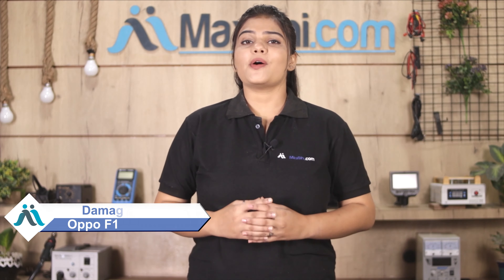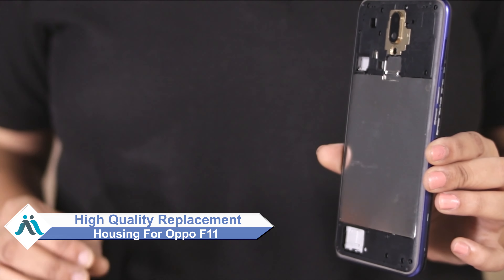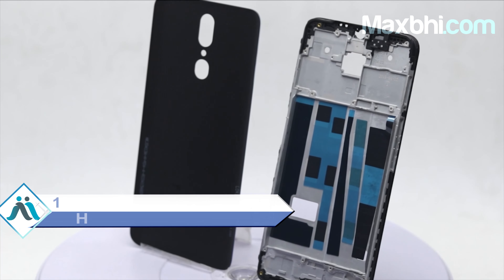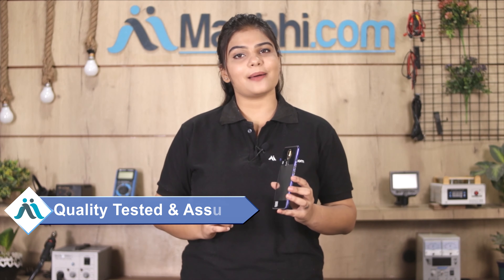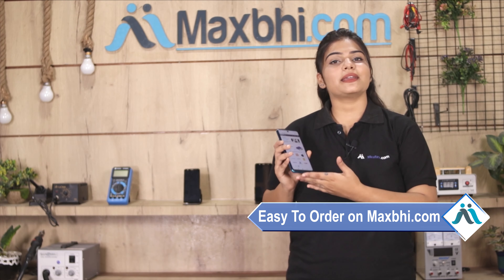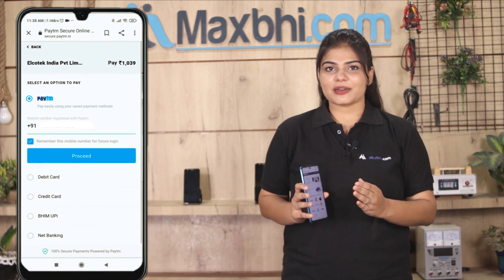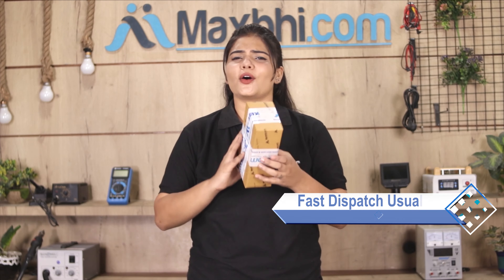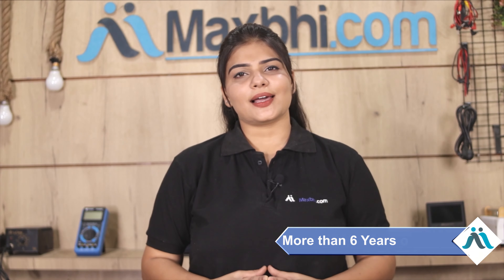Buy Oppo F11 Housing, Free Delivery High Quality Best Price Maxbhi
Damaged Housing in your Oppo F11? The replacement Housing for Oppo F11 comes with replacement warranty and the shipping is done in secured packing to make sure you get the product in perfect shape.